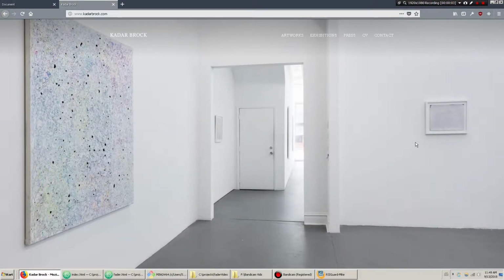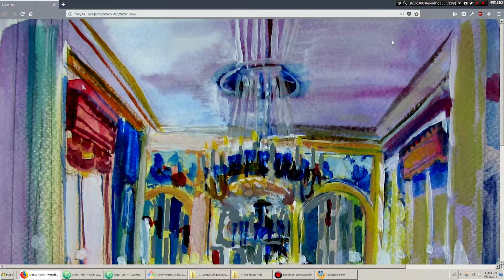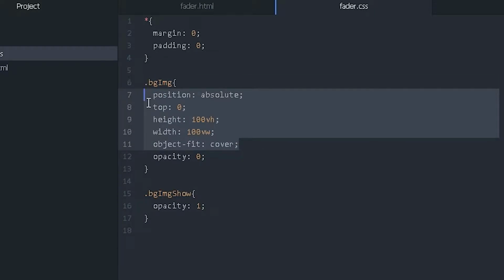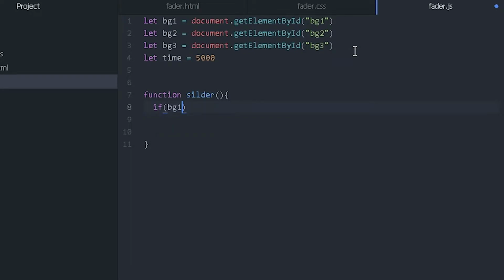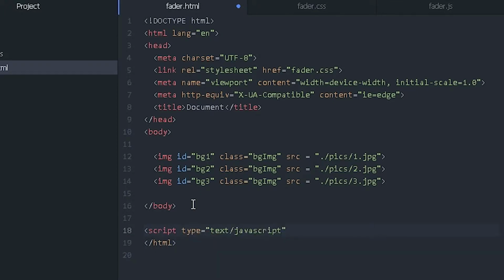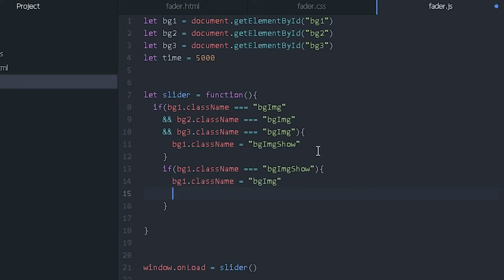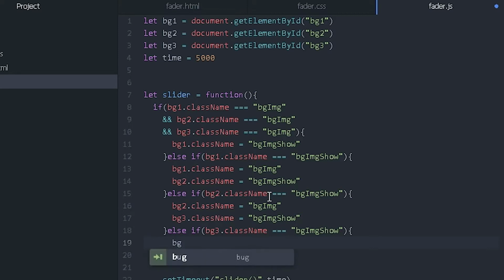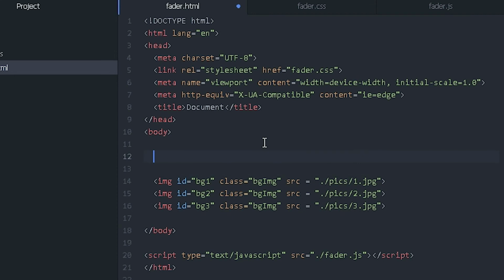Background Image Fader with CSS and JavaScript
Learn how to create a fading background slideshow using HTML, CSS and vanilla JavaScript.